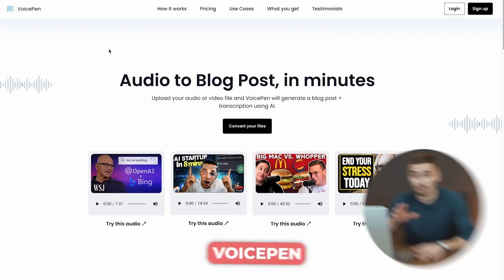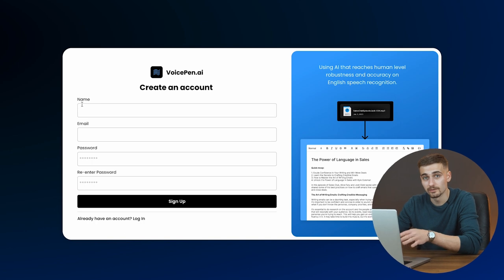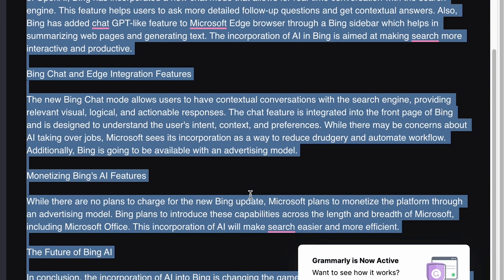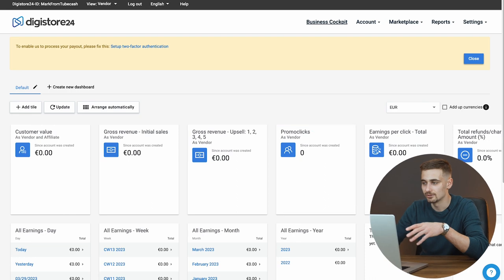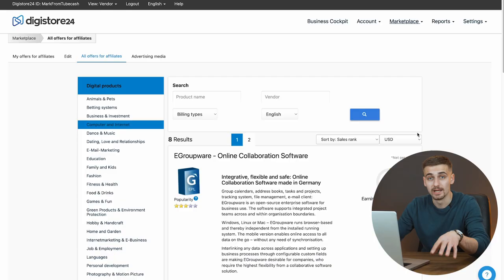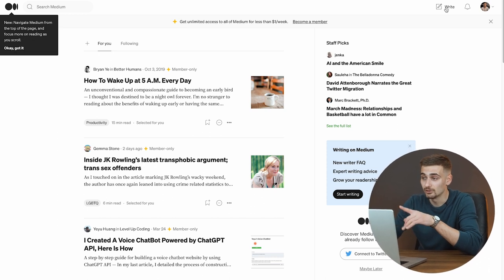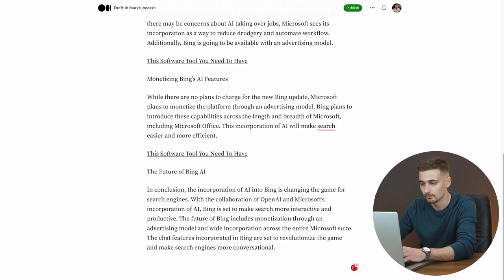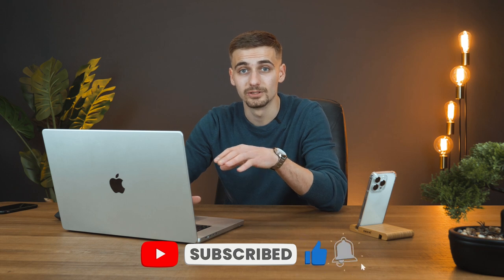Easiest 'No Work' Method to Make $150/Hour with AI (Better Than ChatGPT)